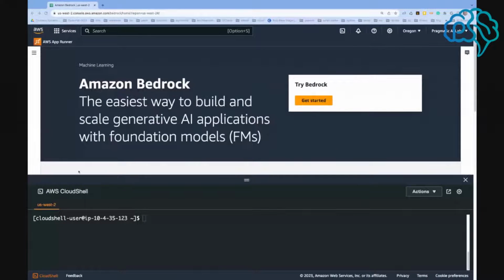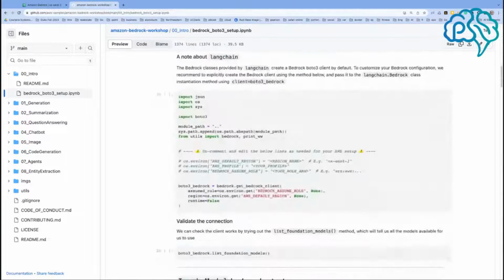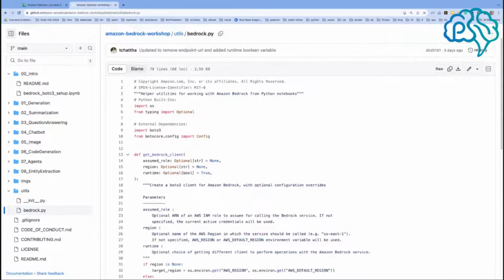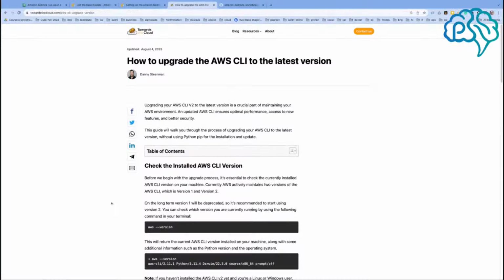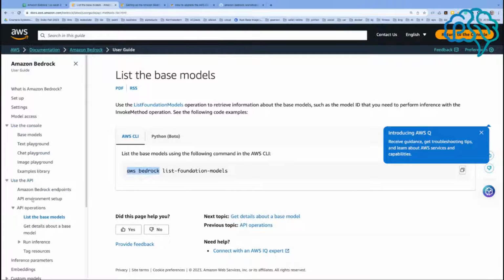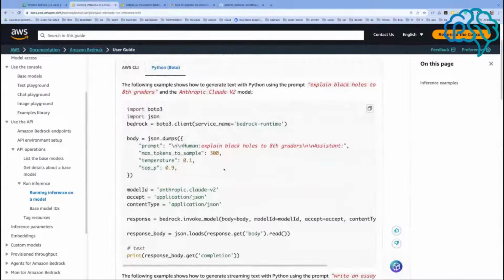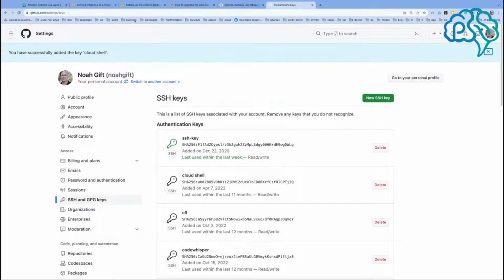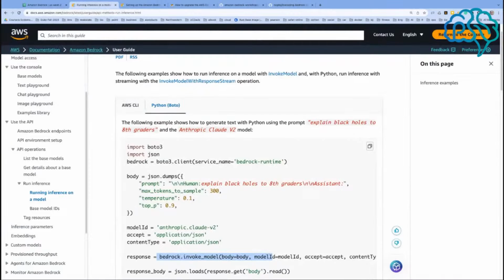Live Coding Amazon Bedrock